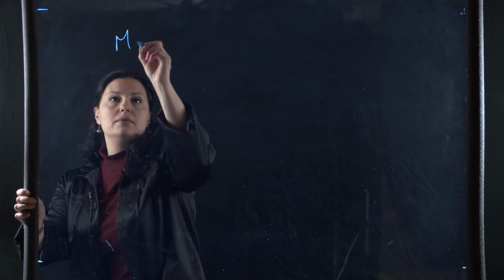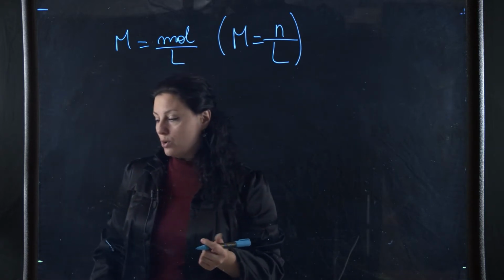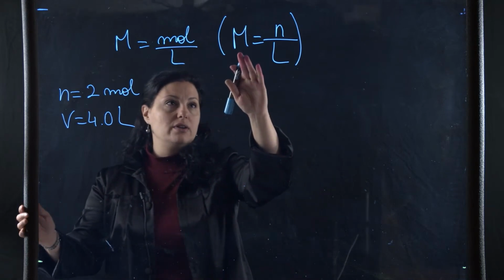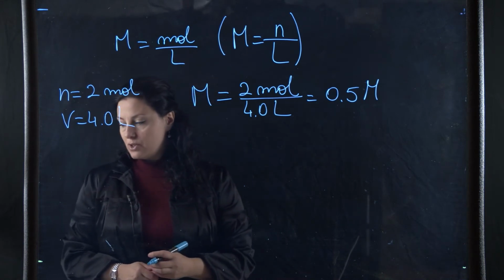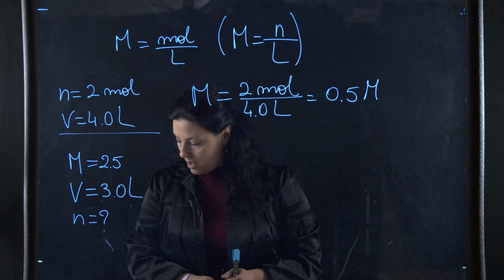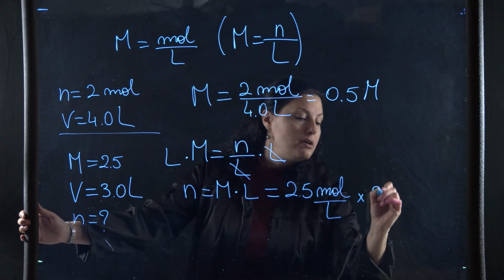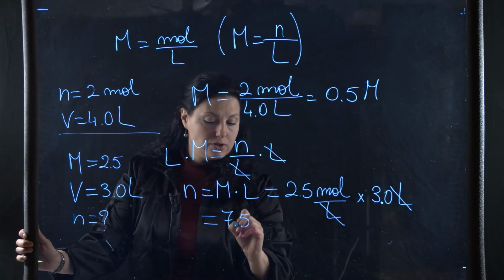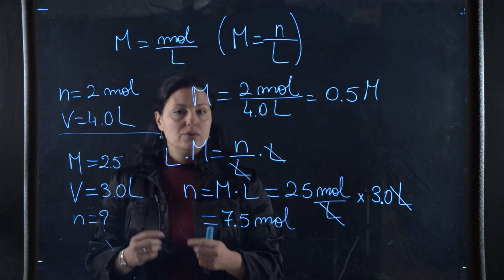Chapter 6 lecture problems part 5